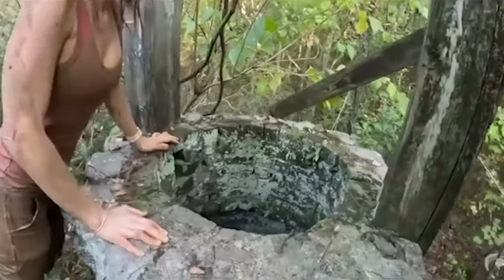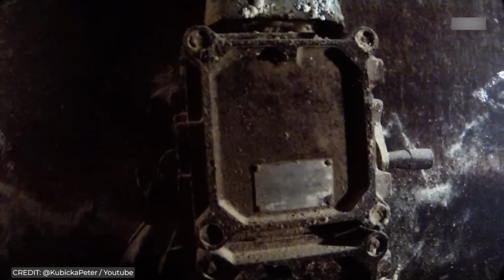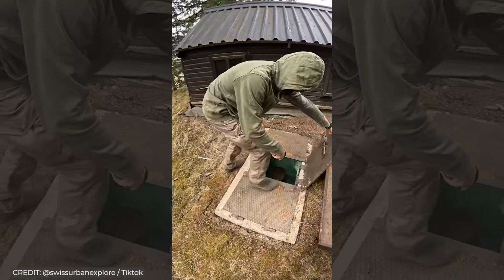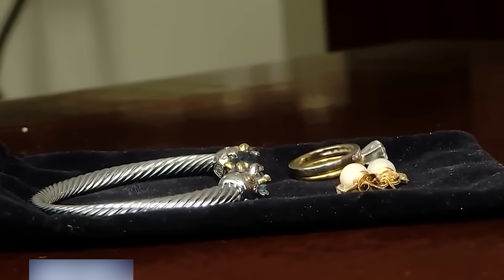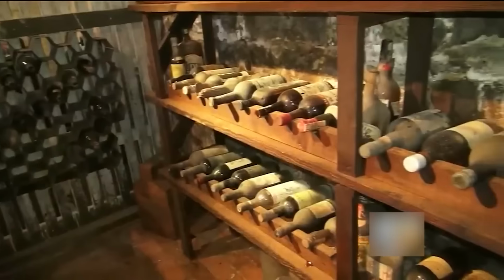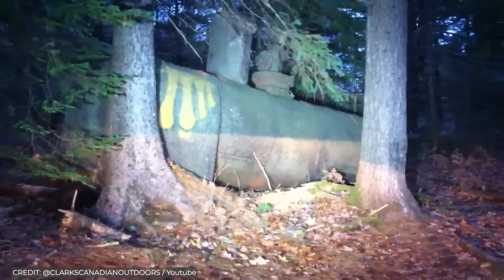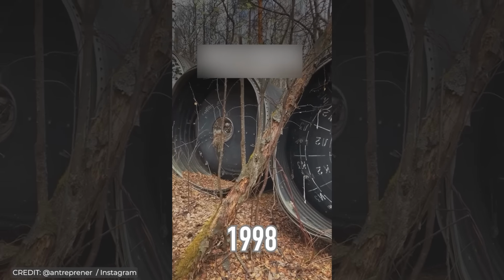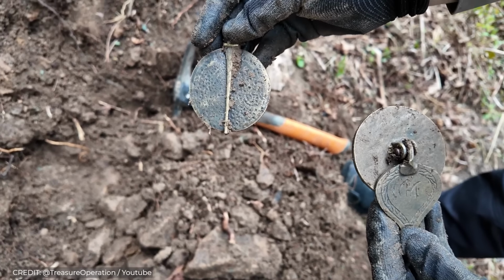Unexplained Underground Findings That Will Blow Your Mind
Imagine you decide to do some digging in the backyard and your friends tell you to open what you found! It might be THAT gross…Or maybe you'll end up here and get your hands on that juicy safe. We’ve got it all: machines and weapons no one has touched for 100 years, ancient artifacts, and even an abandoned Su-17.

So, your best 30 mins of the day starts NOW!